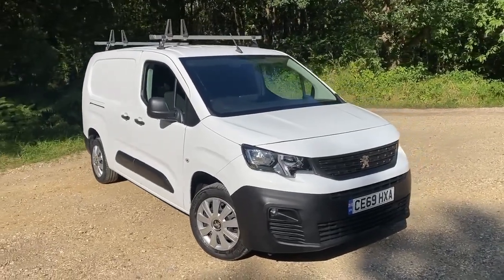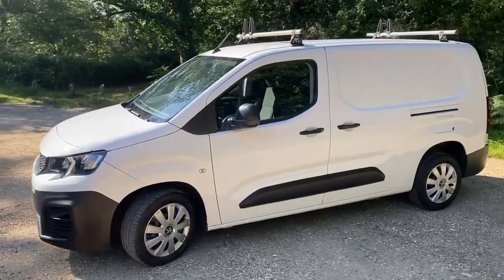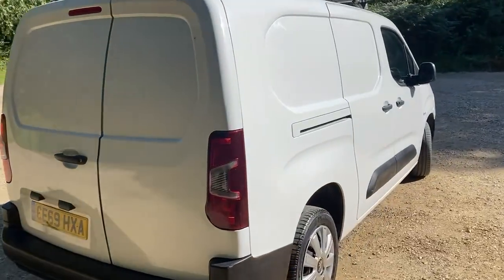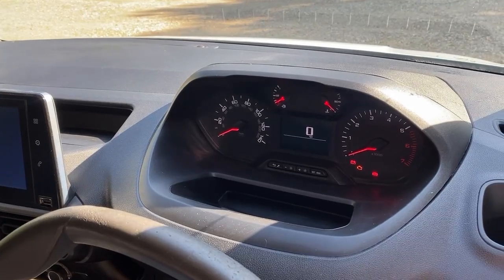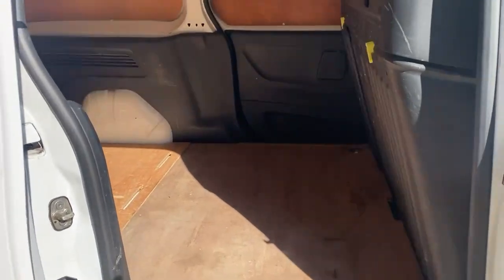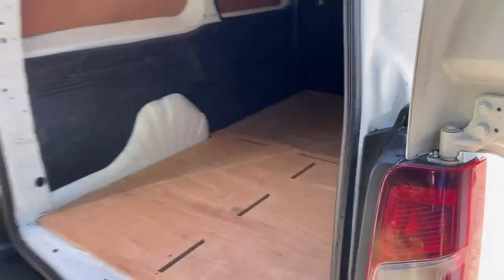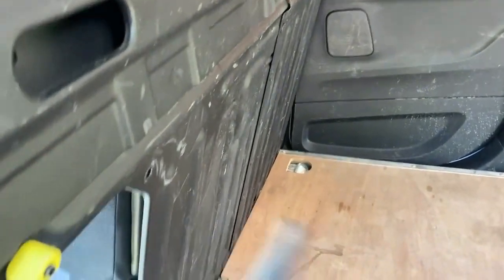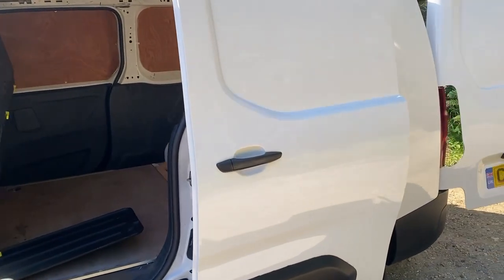CE69HXA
Sales Video